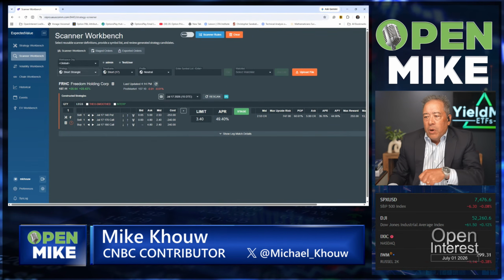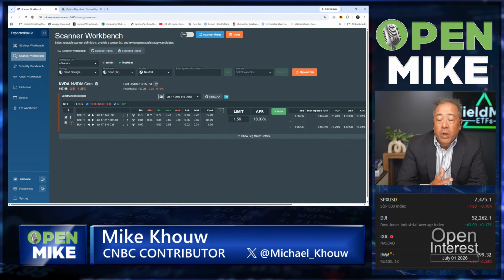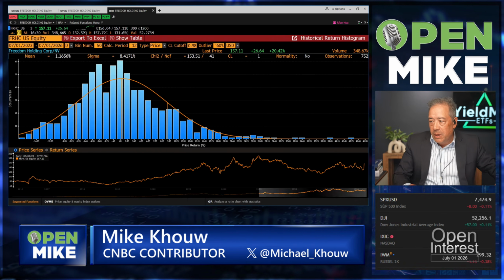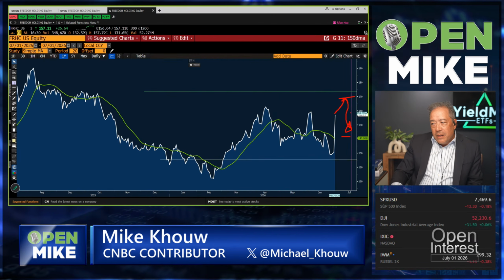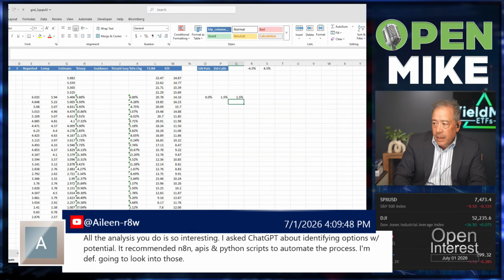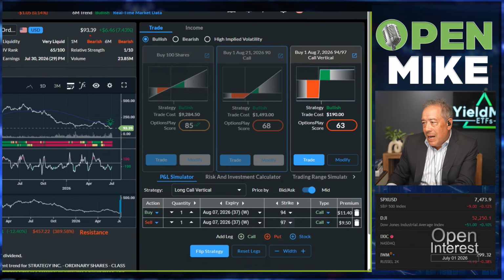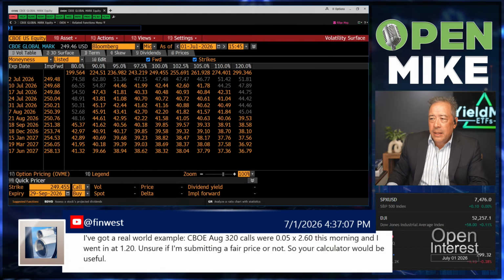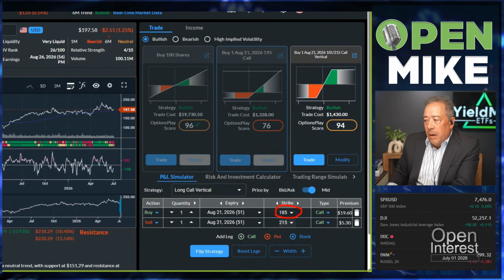Open Mike July 1st, 2026